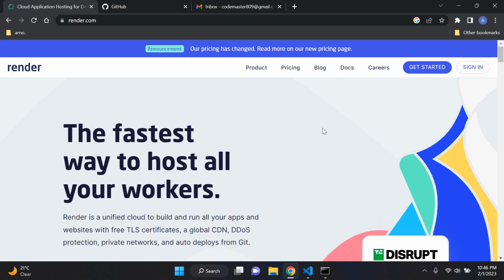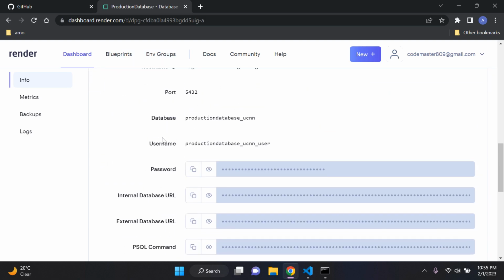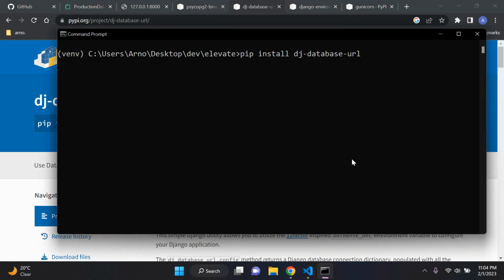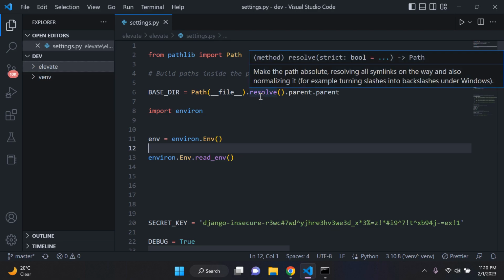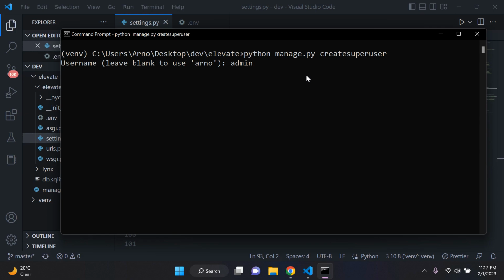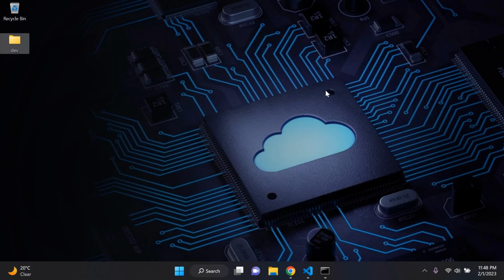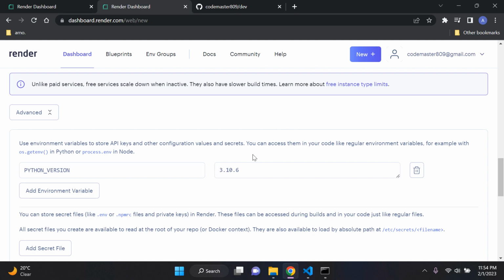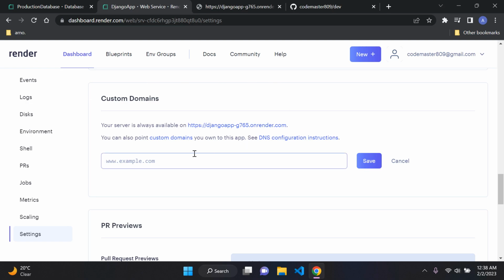Deploy a Django web app to a Render live server with PostgreSQL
🪧| Video timestamps:

0:00 - Intro
0:05 - Register for a Render account
5:07 - Create a PostgreSQL database on Render
8:19 - Installing important packages
15:29 - Configure our database settings
25:36 - Testing our admin user
27:43 - Important deployment configurations
31:25 - Deploying to Render
43:10 - (Bonus) - Static/media files + admin page styling
44:40 - Add a custom domain name